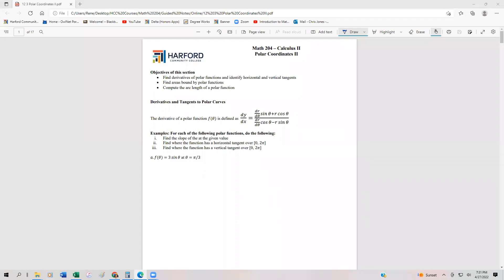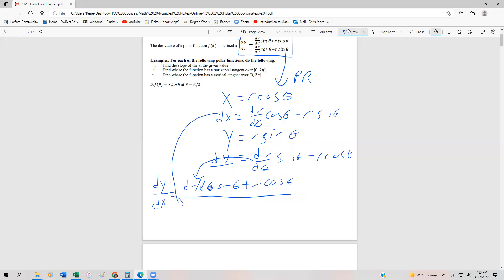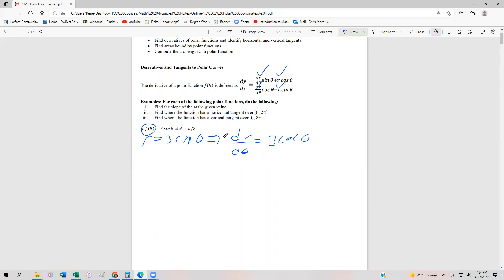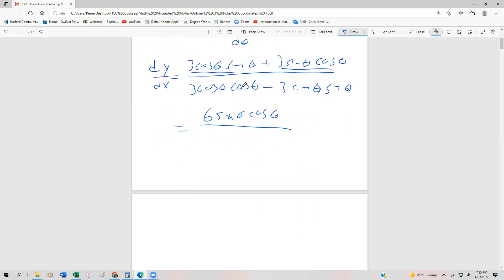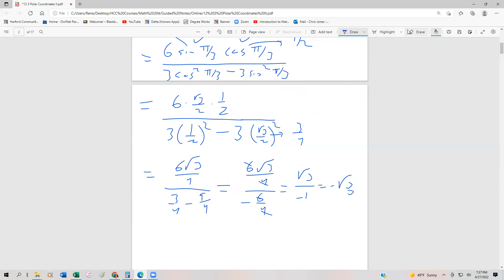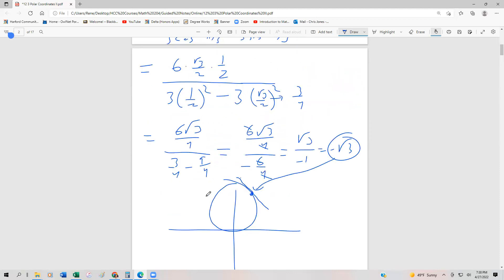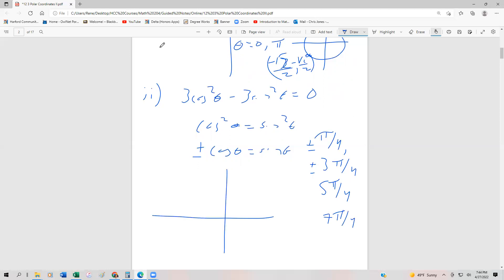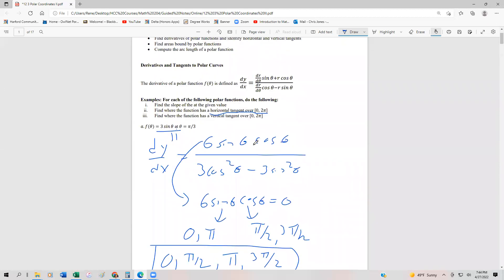12 3 1 Polar Coordinates II